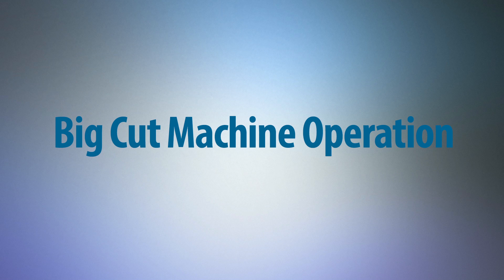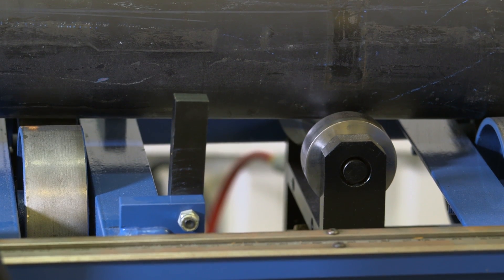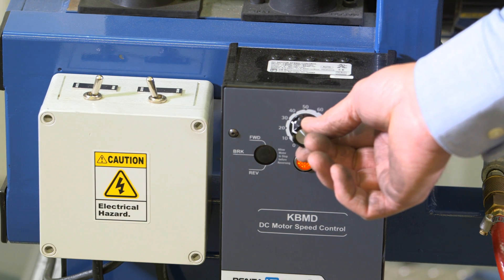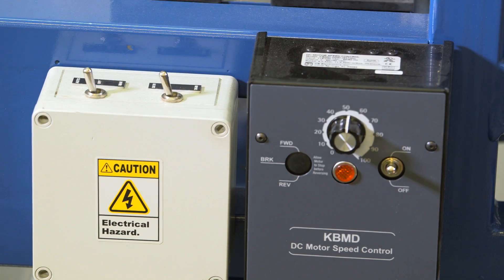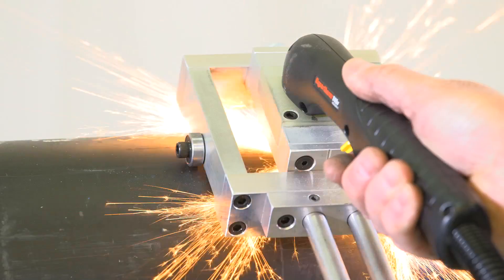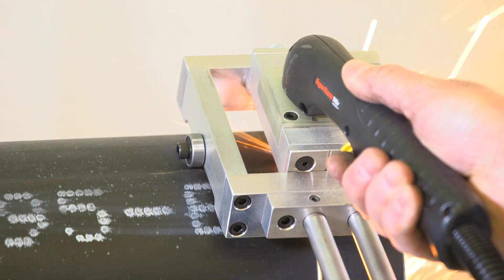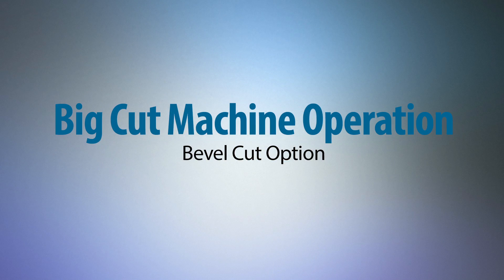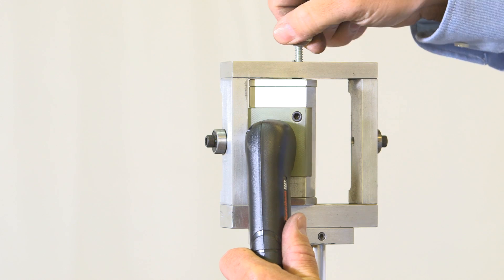Big Cut Machine Operation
This video describes how to operate the Big Cut Machine. This machine applies the fast and clean cutting of the air plasma system to pipe cut off. The machine consists of a heavy duty frame, power head to rotate the pipe, torch holder on measuring track, and heavy rollers to move the pipe. The system is designed to do production cutting on 2-1/2” to 16” pipe sizes up to 25’ long. Up to 24” diameter pipe may be cut on this machine on a random basis. Bent pipe is not a problem for this system as the torch holder will rise and fall with the bend. The system has an adjustable torch guide for bevel cutting.